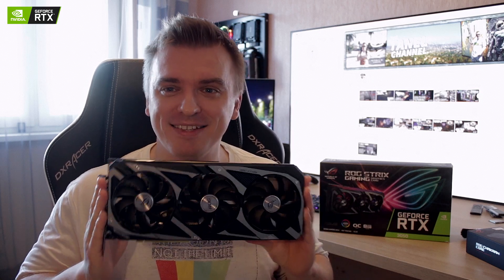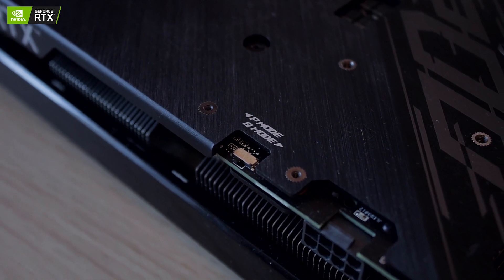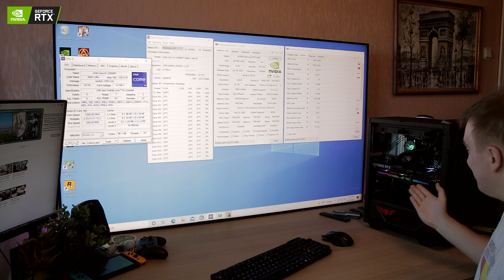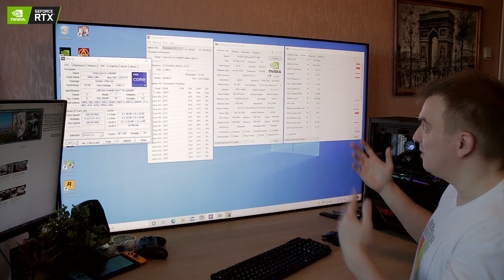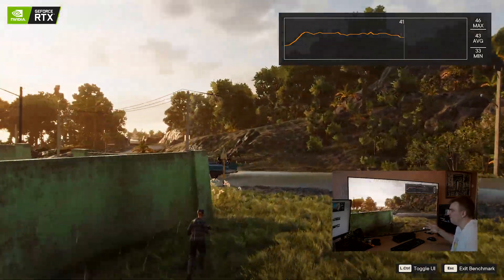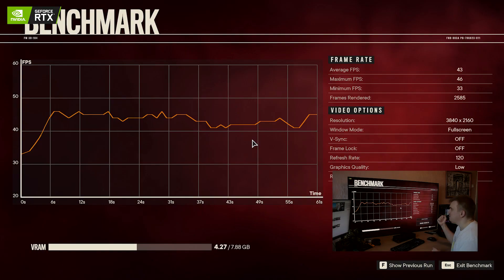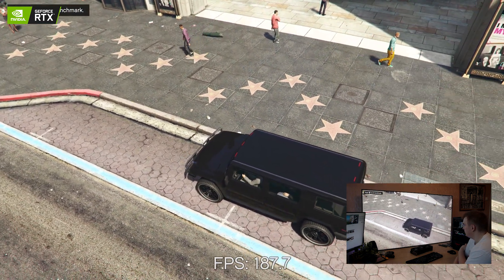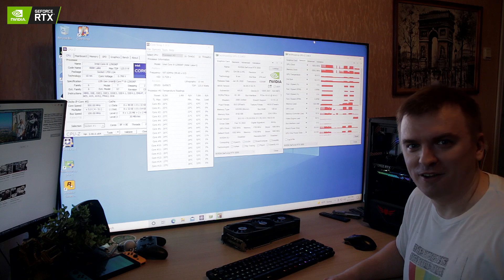The ASUS ROG nVidia GeForce RTX 3050 Review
So I finally had the chance to check out a 3050 from ASUS, here are my thoughts on it and a quick live benchmark aswell!

00:00 - INTRO
00:45 - Axial Tech Fans and the Heatsink
02:08 - Why I love polished heatsink surface
03:00 - Dual BIOS and extra fan header
04:49 - BENCHMARKING on the i9 12900KF
06:21 - IDLE Temperatures of ROG 3050
07:09 - FARCRY6 Benchmark
14:37 - GTA V Benchmark
17:29 - FULL LOAD Temperature result of ROG 3050
18:06 - Final words and verdict